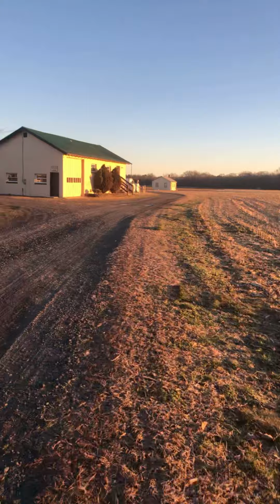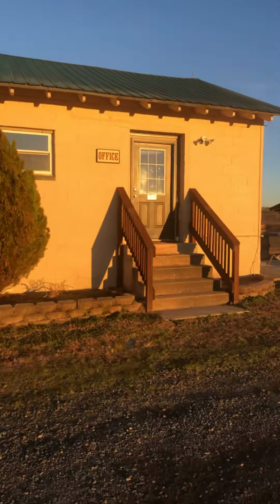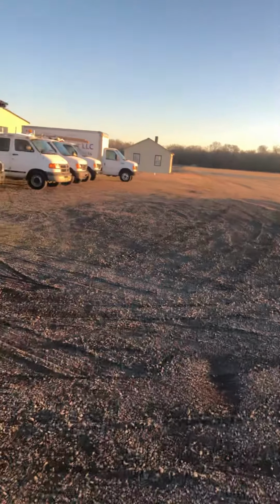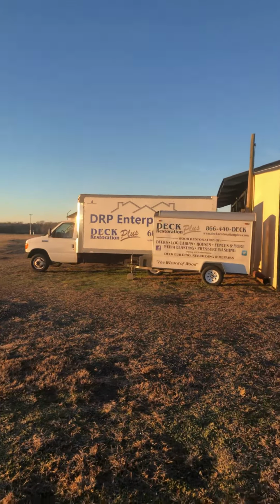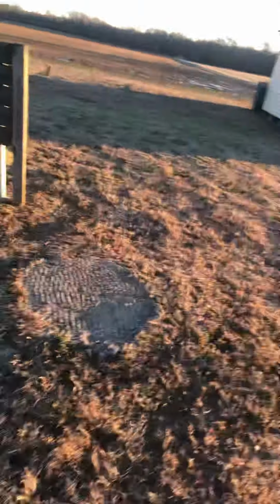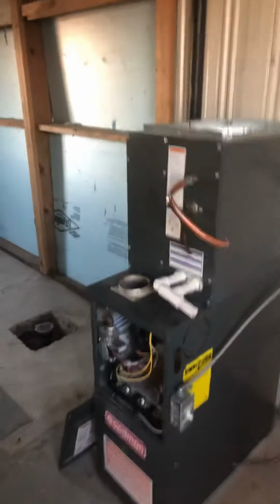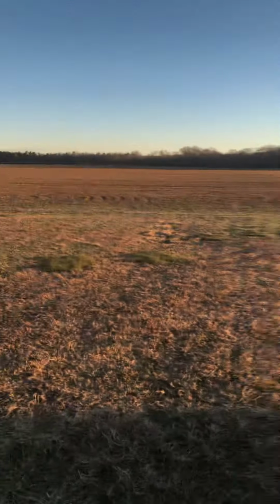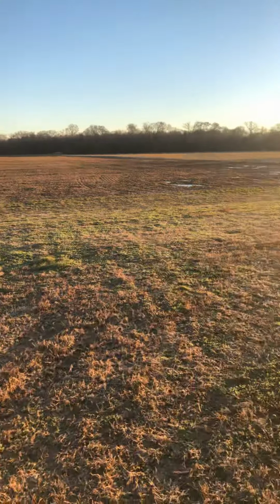A Tour of Deck Restoration Plus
In this video the “Wizard of Wood” Everett Abrams gives you a tour of Deck Restoration Plus and DRP Enterprises and talks about what is coming in 2021. We also show this video so you can see who is educating you when you consider taking the in-person 3-day Exterior Wood Restoration Course or the online version at wizardofwood.net Enjoy the video and don’t forget to subscribe to the channel for more videos!